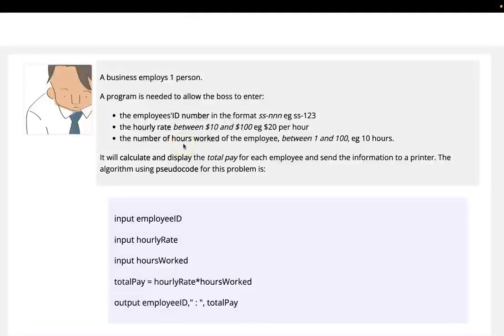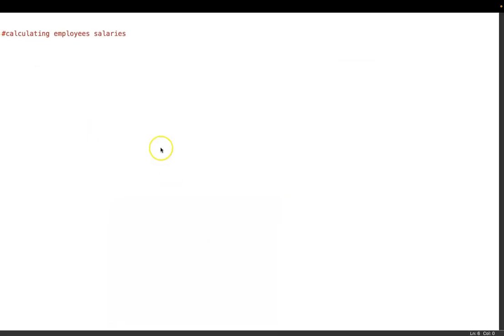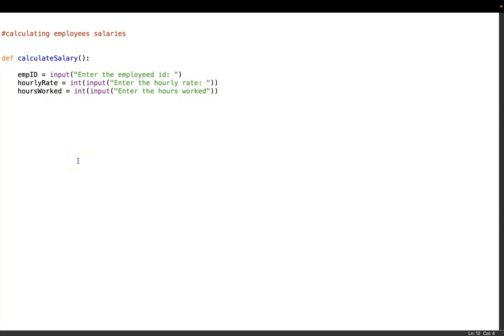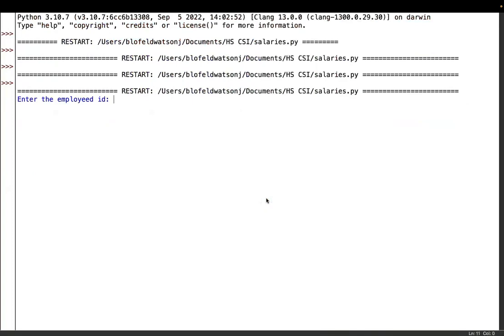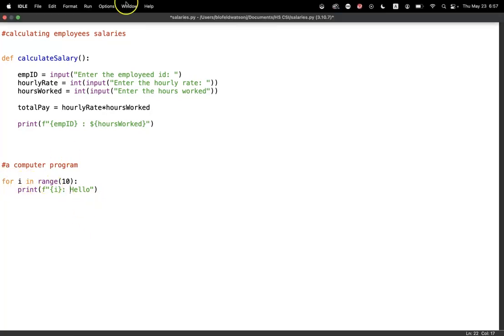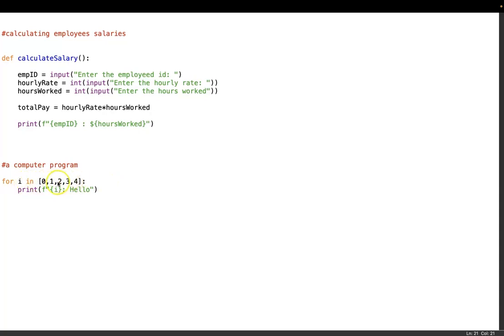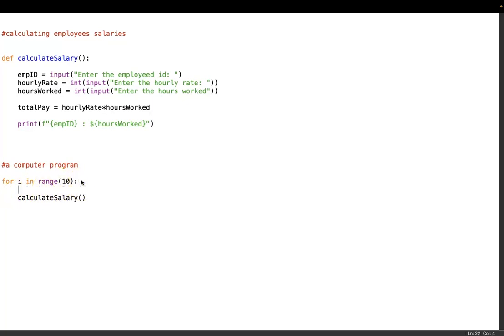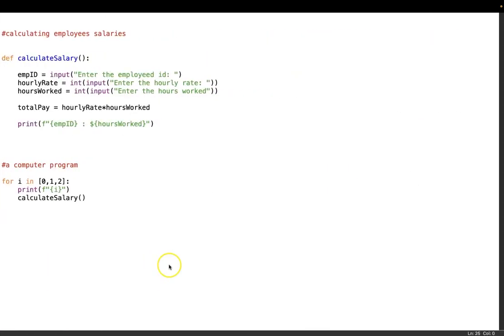For Loop Intro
An intro to FOR LOOPS in Python